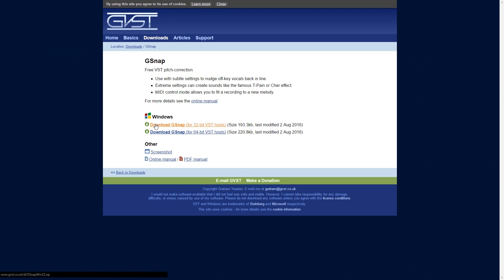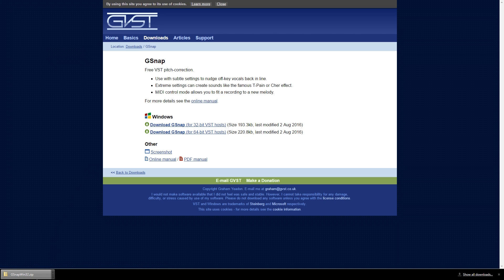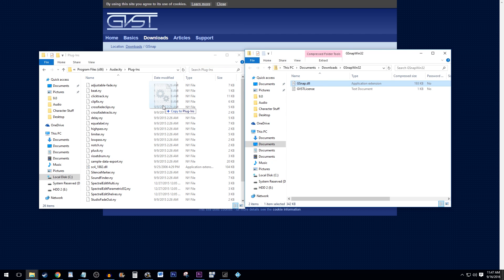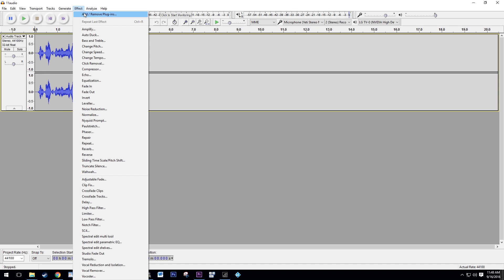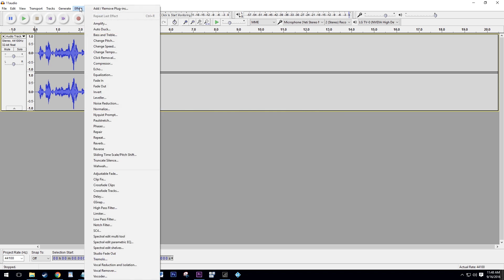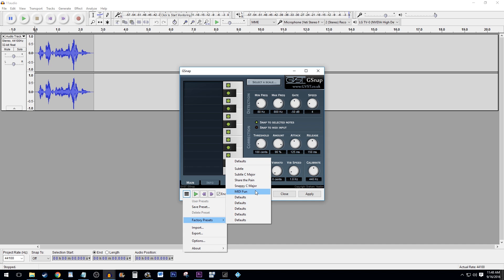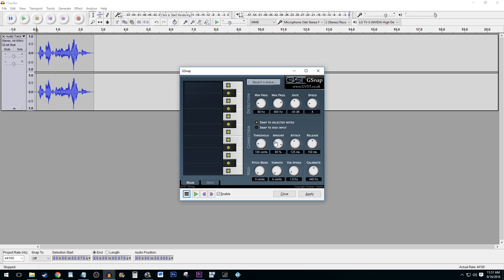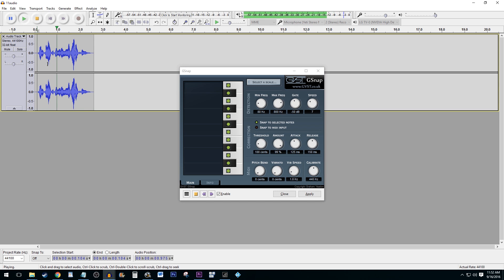How to AutoTune Your Voice in Audacity in 2 Minutes!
autotuning in audacity